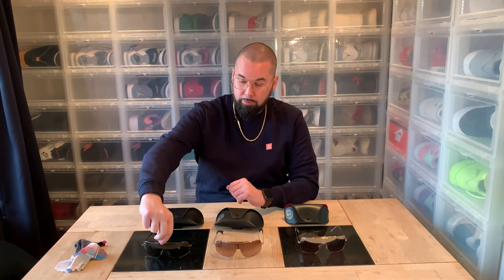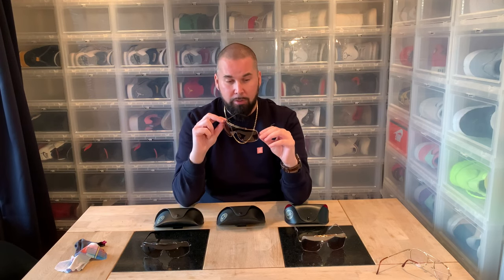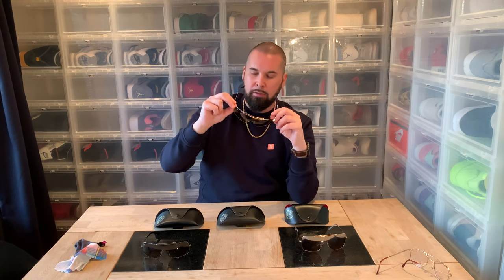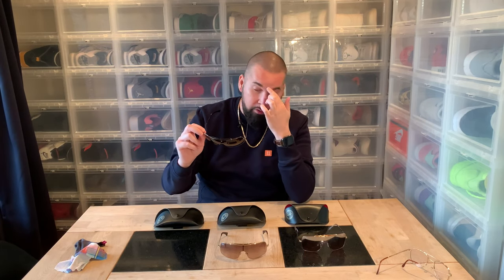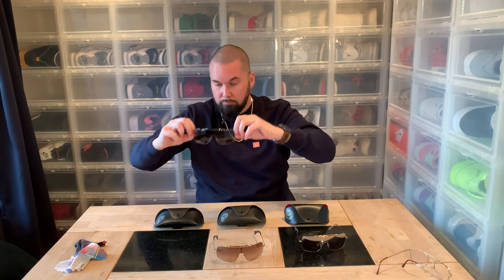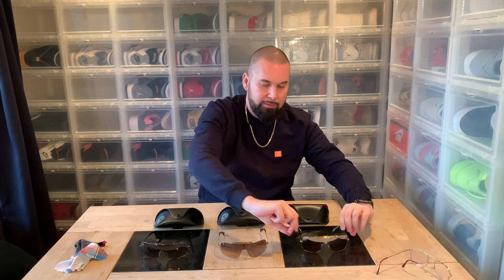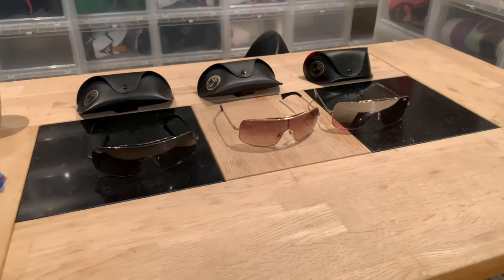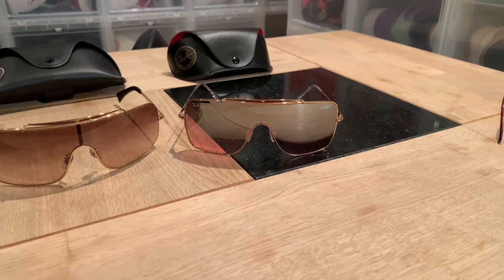Ray-Ban RB 3349 Sunglasses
Review : Ray-Ban Wings II RB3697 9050Y2 01-35